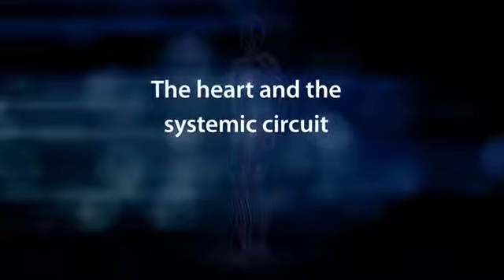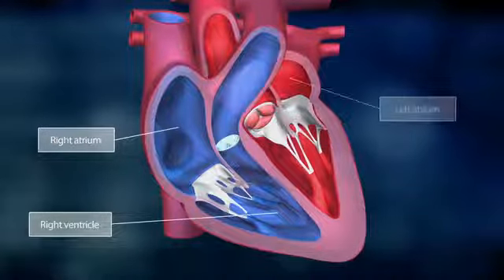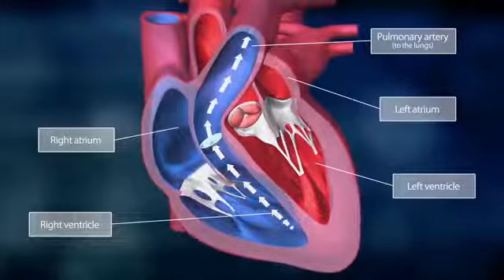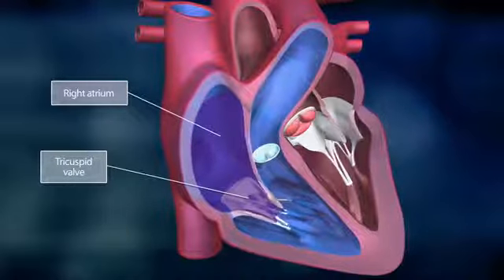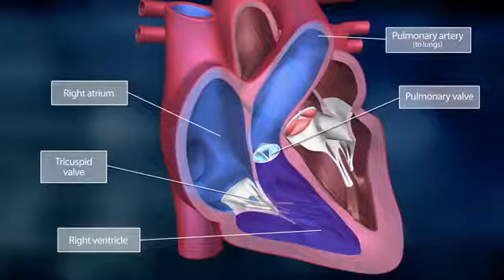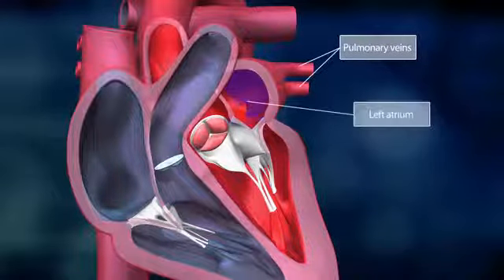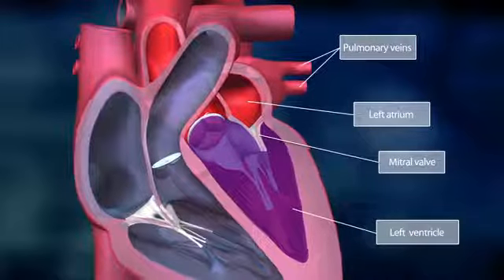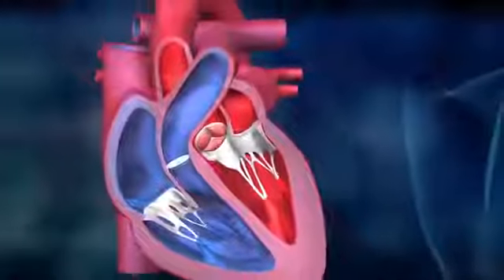The heart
circuit